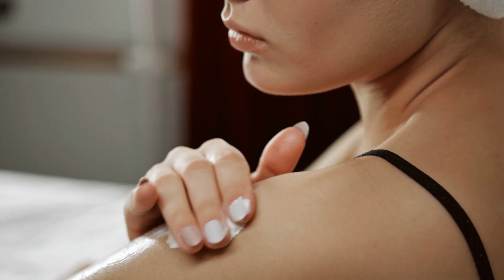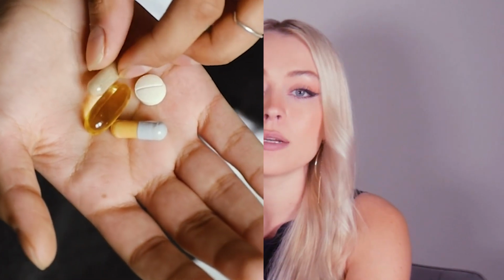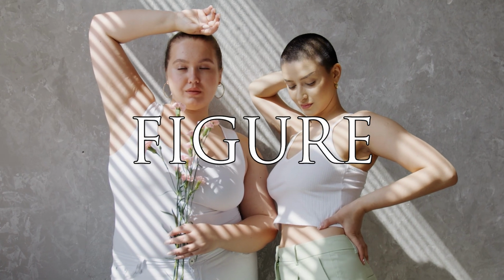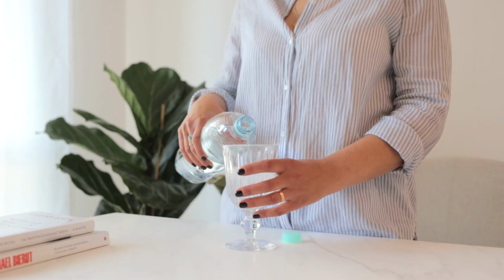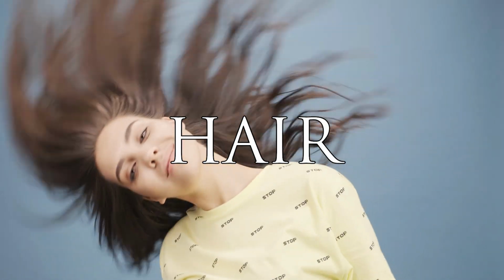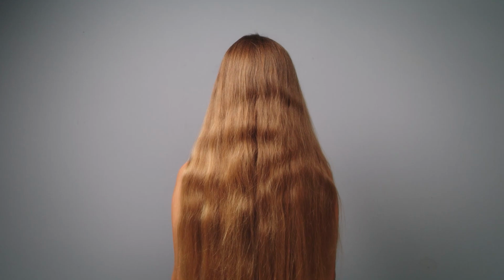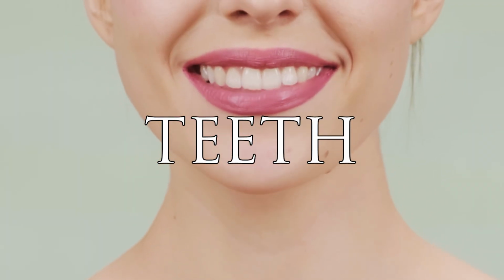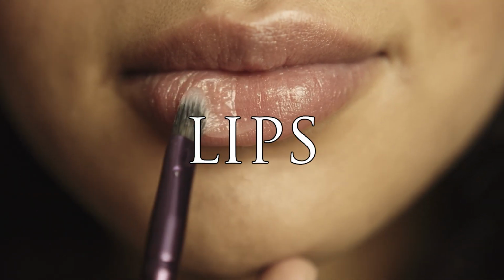How to look like a Professional Model | Ep 13 | Modeling 101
In this video, we’re sharing pro tips to help you elevate your look—whether it’s for a photoshoot or just everyday life. Looking like a professional model is not all about your face. These simple strategies will make you feel and look like a runway star in no time.

✨ Ready to take your look to the next level? Watch now and unlock your model potential!

We welcome you to share your photos with us for a professional critique.